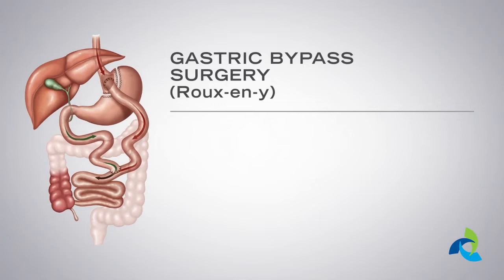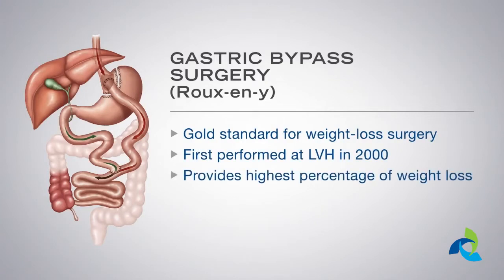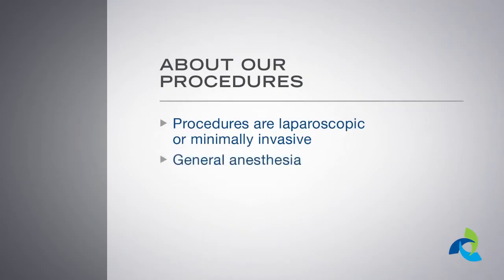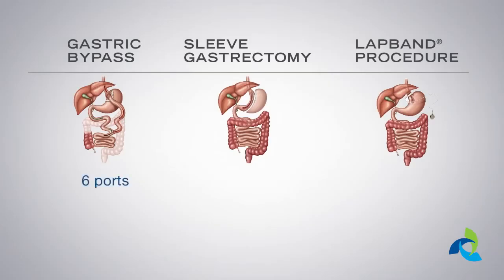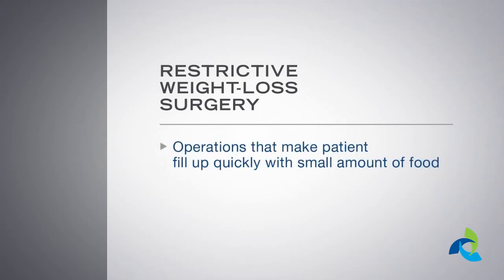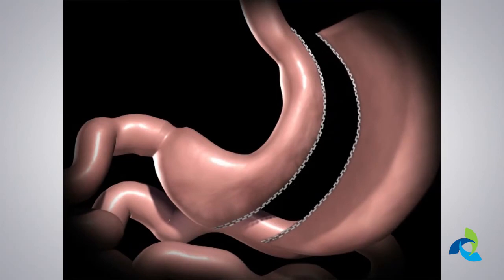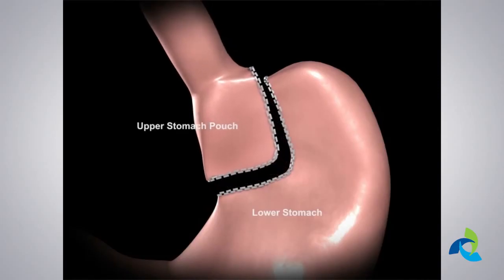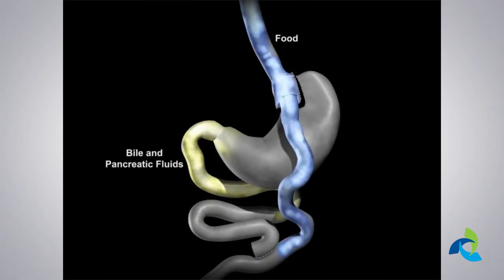Bariatric Weight Loss Surgery Deciding between Bypass, Sleeve and LAPBAND